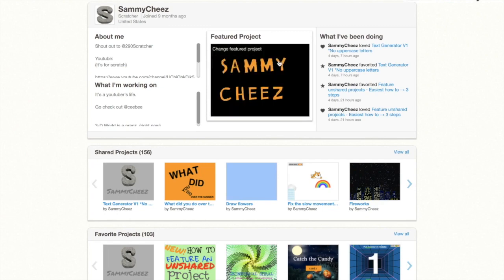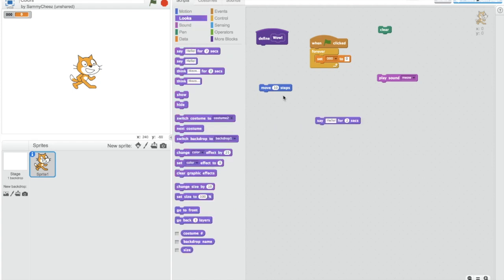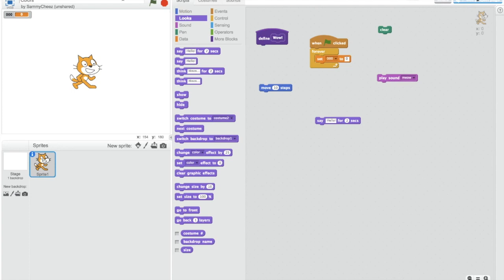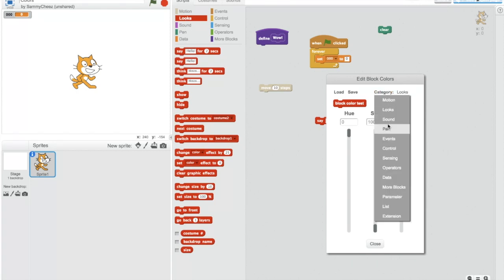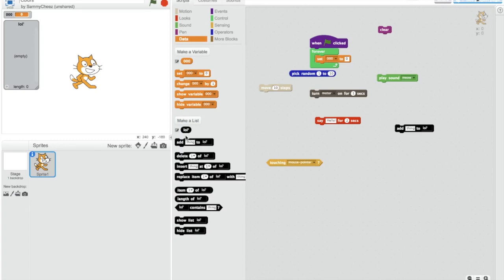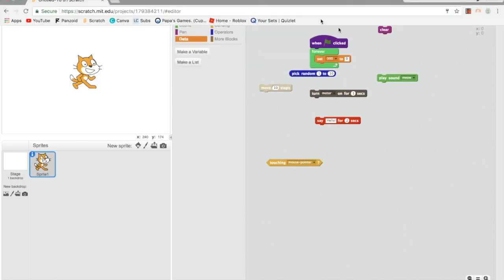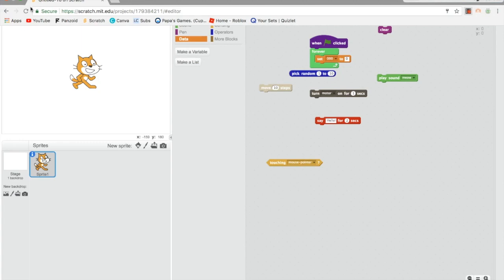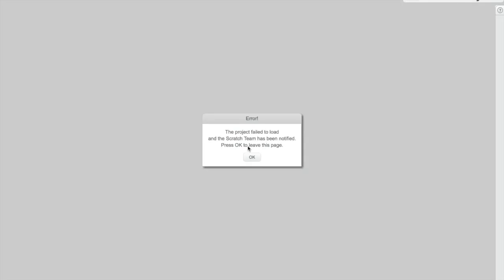How to Glitch Scratch in 2 ways!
What's up guys, it's SammyCheez here, back with another video. In today's video, I will be showing you how to glitch Scratch in 2 ways!